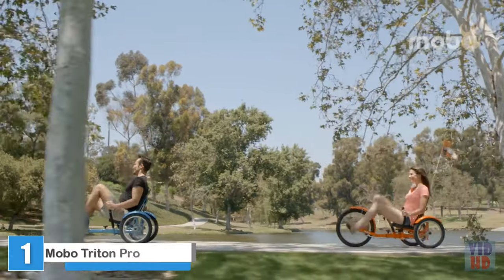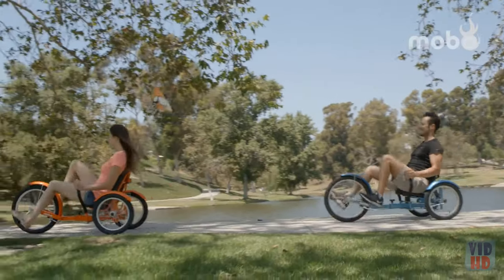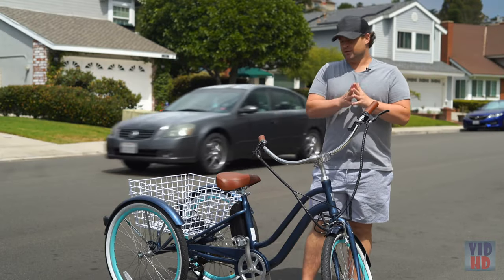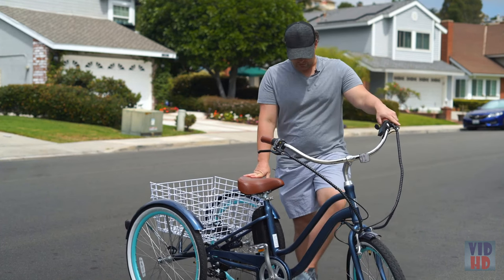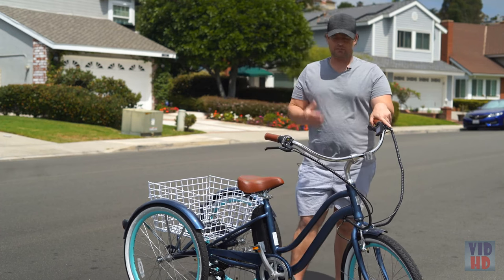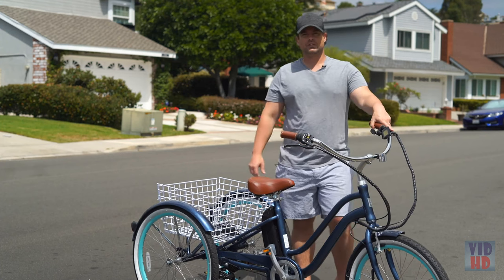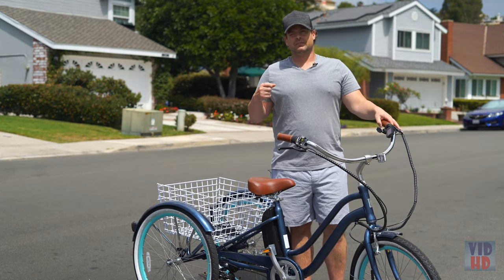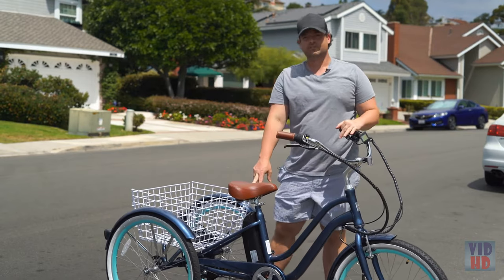The Best Adult Tricycles of 2024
we've researched the Best Adult Tricycles options on Amazon saving you time and money.

✔ 1. Mobo Triton Pro Adult Tricycle

✔ 2. Viribus 3-Wheel Electric Bike for Adults

✔ 3. Razor DXT Drift Trike

✔ 4. Addmotor Motan M-360 Electric Trike

✔ 5. sixthreezero EVRYjourney Adult Tricycle

Purchasing guide for BEST ADULT TRICYCLES
Tricycles are for the most part connected with youngsters, however there's no great explanation for why children ought to have a good time! Adult tricycles are enjoyable to ride, stable, and by and large deal a ton of extra room. In the event that you're searching for a vehicle you can use to ride in and out of town or perform tasks, an adult tricycle may be ideally suited for you.

Almost certainly you'll look cool and sure riding around on your new trike, however how would you sort the quality decisions from those that should put in more effort?

Peruse on for our full manual for adult tricycles, and you'll before long be accelerating off toward the distant horizon. On the off chance that you're anxious to purchase another trike, hurry on up to our top ideas in the framework. We're glad to embrace every one.